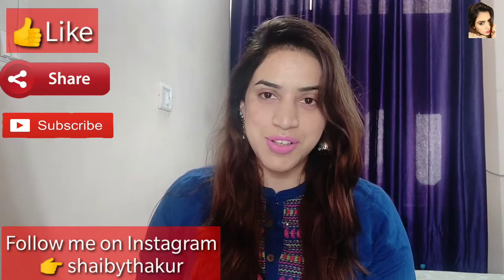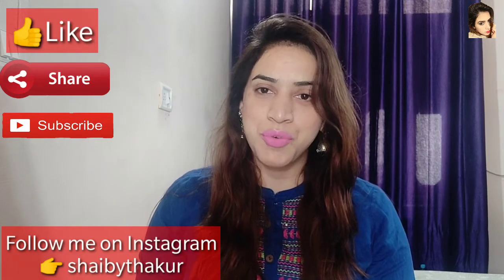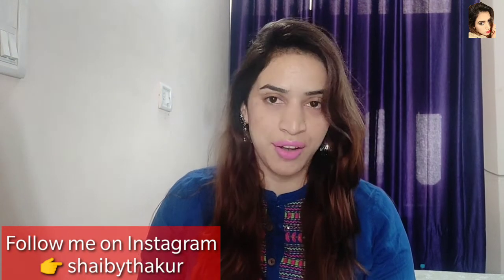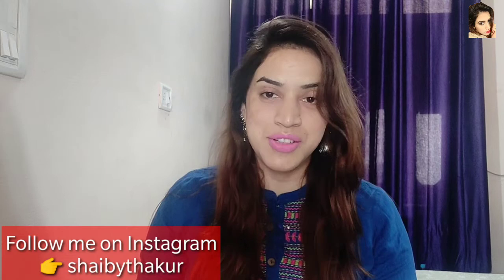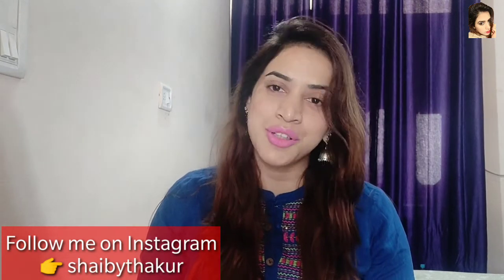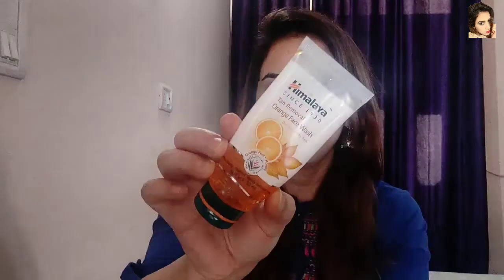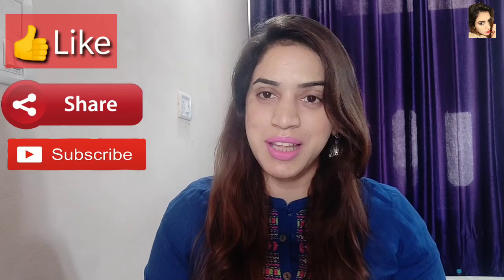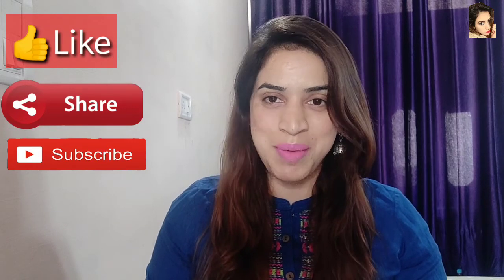Himalaya Face Wash Review+ Demo || Which one is the Best ?? || Shabnam Thakur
Hello friends
                                 I hope ye video aap ke liye helpful rahegi.I am using these face washes from last 2-3 month and uske according mei aap ke sath Review share kar rahi hun.video helpful lagi ho to video ko like and share jarur karen.